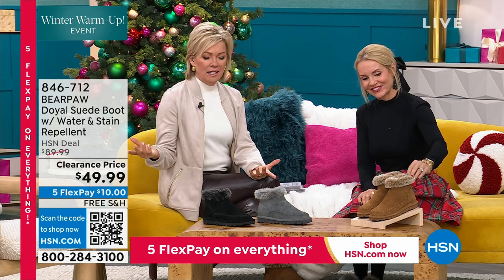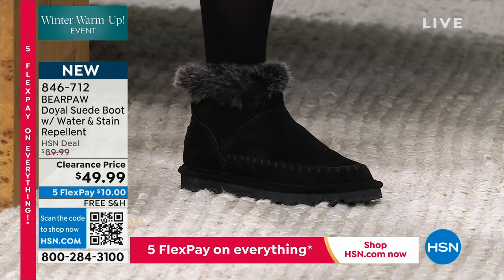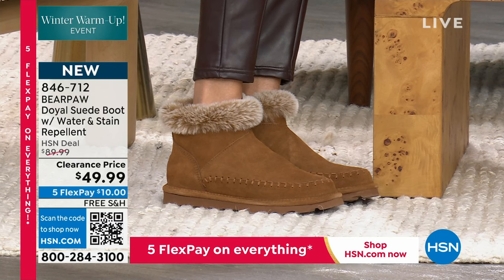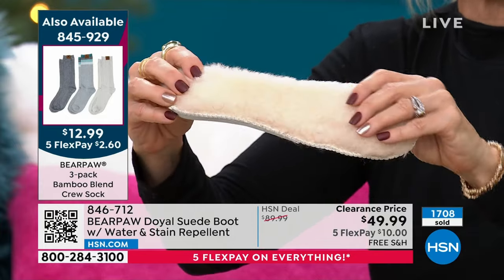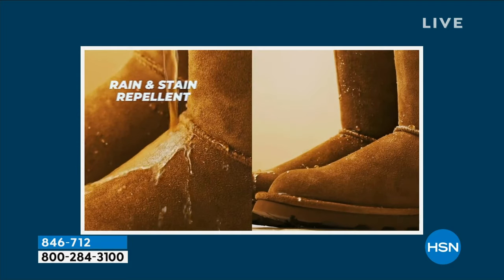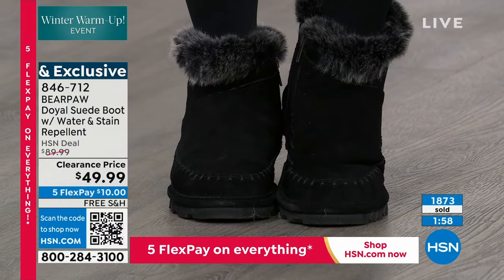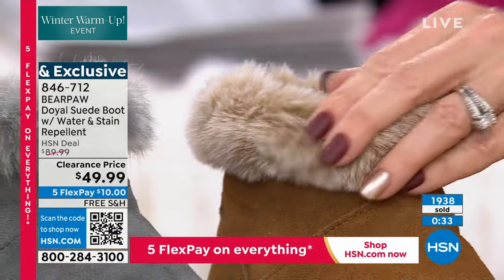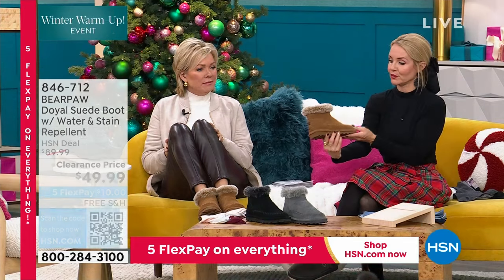BEARPAW Doyal Suede Boot with Water Stain Repellent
These cute ankle boots from Bearpaw are sure to become your new grabandgo favorites this season. Stain and waterrepellant suede, faux fur trim and a pullon style make them the perfect choice for running errands, walking the dog or shopping, regardless of wintery weather conditions!